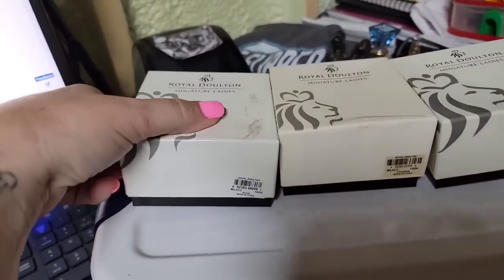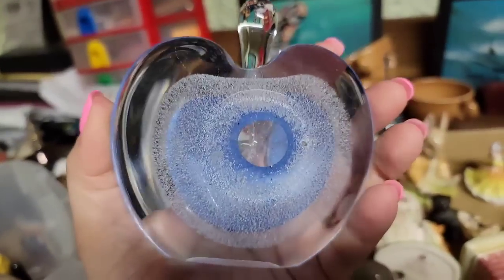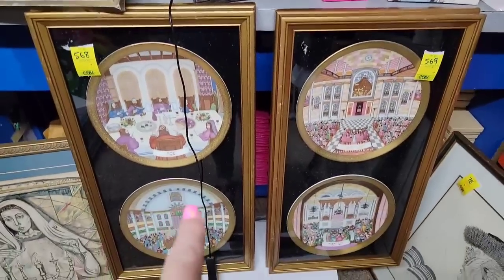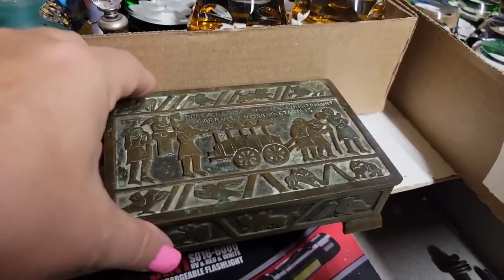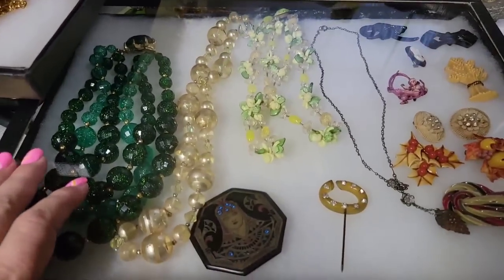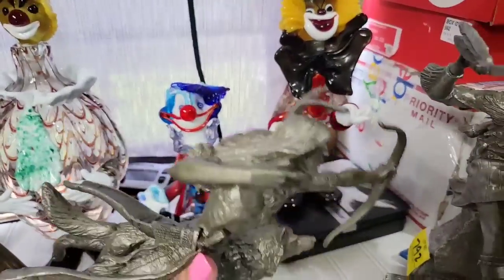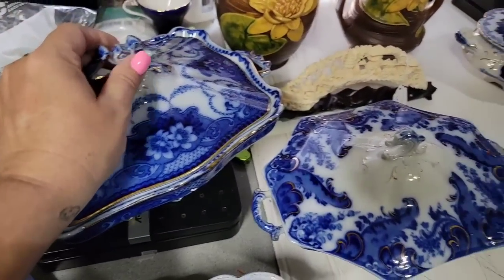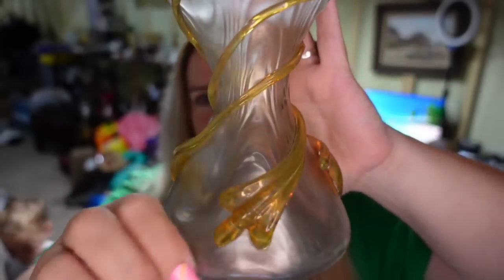High Dollar Auction Haul to Sell on eBay Vintage Antique Art Glassware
Come see what I got int two online auctions. The majority of these items will sell for high dollar!

Our ebay store